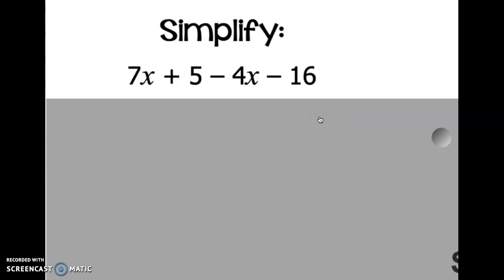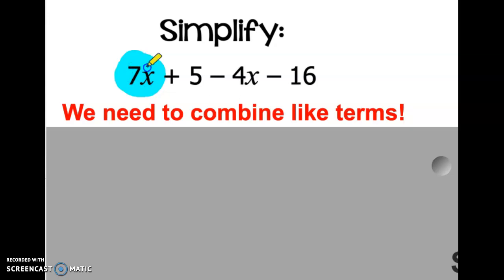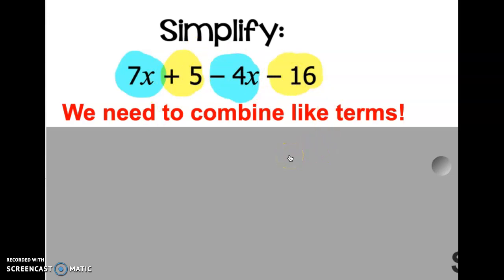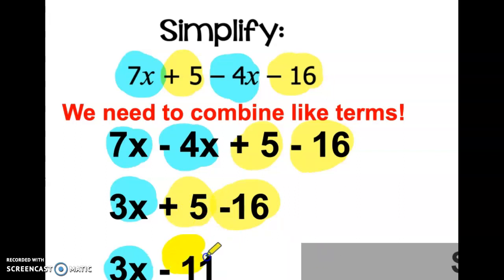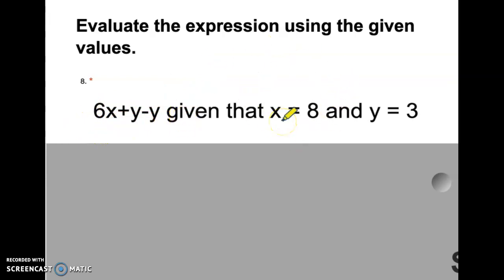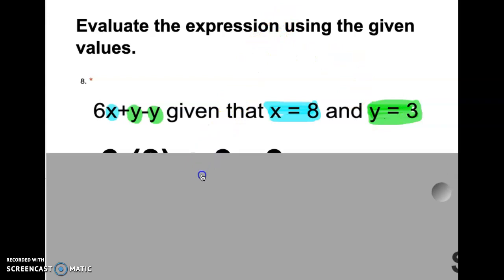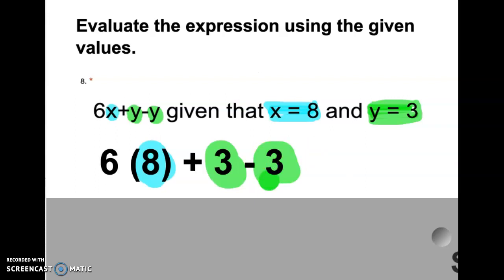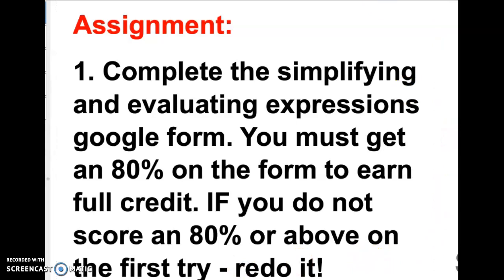Simplifying and Evaluating Expressions